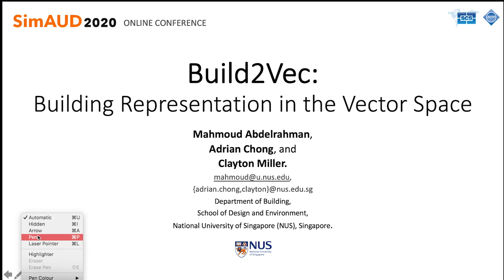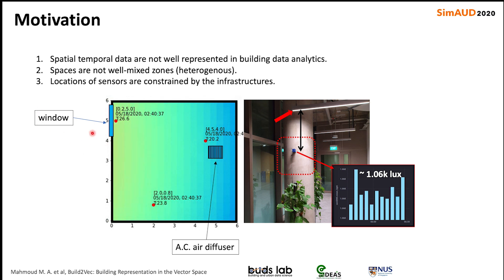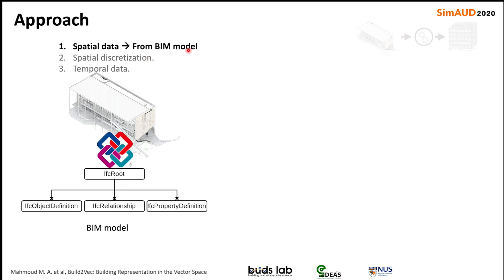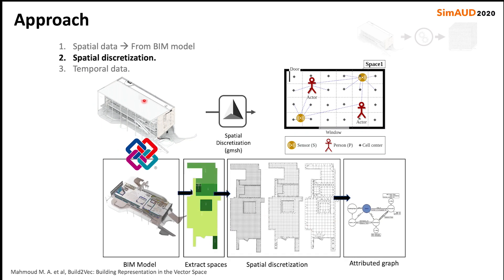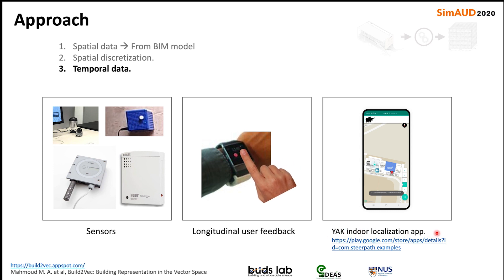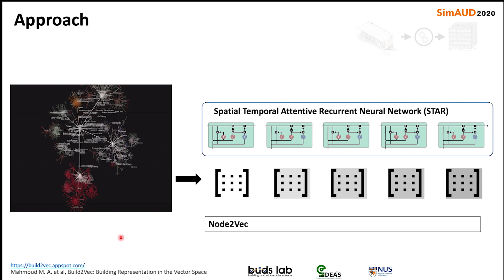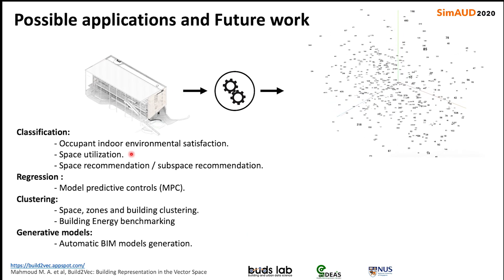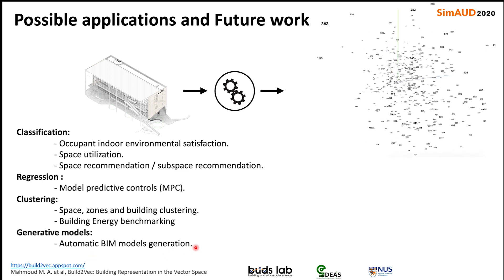SimAUD2020 - Build2Vec: Building Representation in the Vector Space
Abstract:
In this paper, we represent a methodology of a graph embeddings algorithm that is used to transform labeled property graphs obtained from a Building Information Model (BIM). Industrial Foundation Classes (IFC) is a standard schema for BIM, which is utilized to convert the building data into a graph representation. We used node2Vec with biased random walks to extract semantic similarities between different building components and represent them in a multi-dimensional vector space. A case study implementation is conducted on a net-zero-energy building located at the National University of Singapore (SDE4). This approach shows promising machine learning applications in capturing the semantic relations and similarities of different building objects, more specifically, spatial and spatio-temporal data.